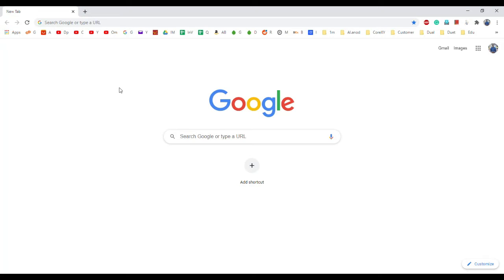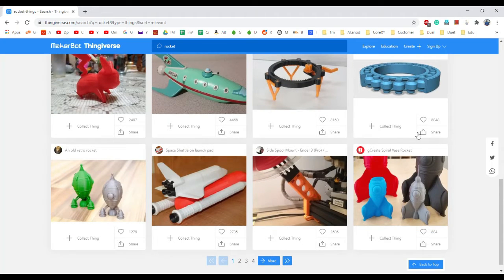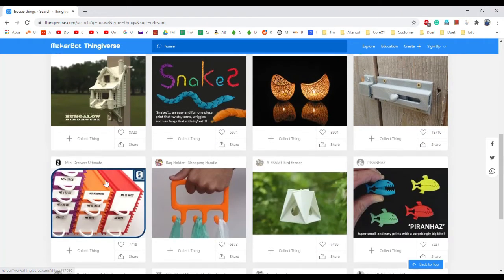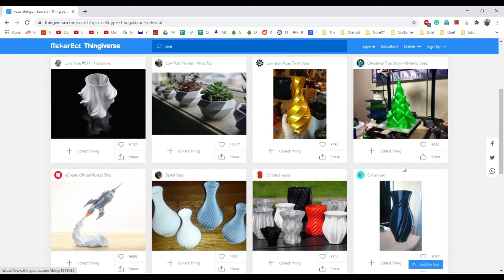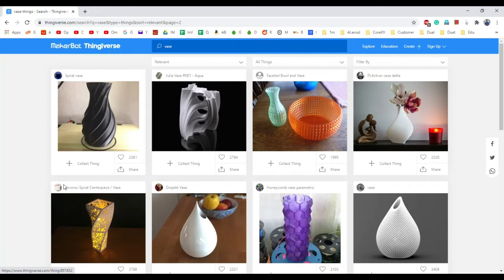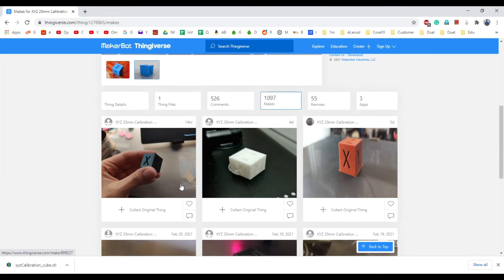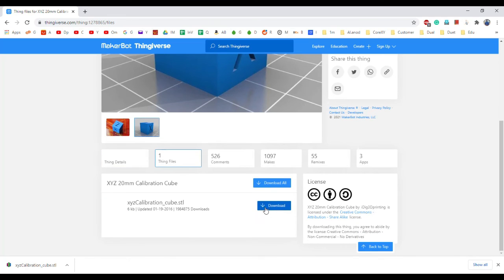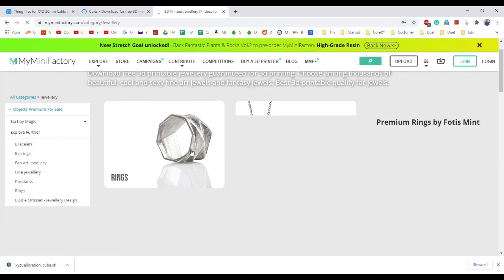Download Free 3D Models for 3D Printing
Download millions of free 3D Models for 3D Printing.

Download from Mechanical, Art, Architecture, Fashion, Jewellery, Education, Props & Cosplay, Sports, Spare Parts, Automobile, Hobby 3D models and much more.

Download and enjoy 3D Printing.